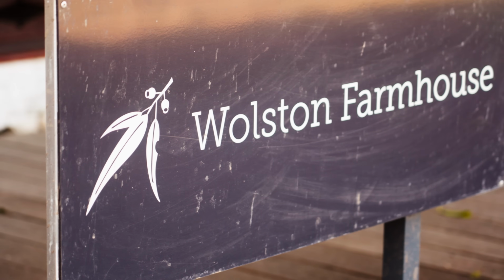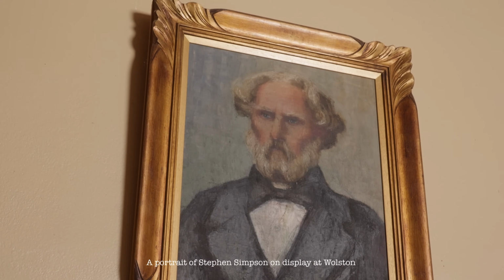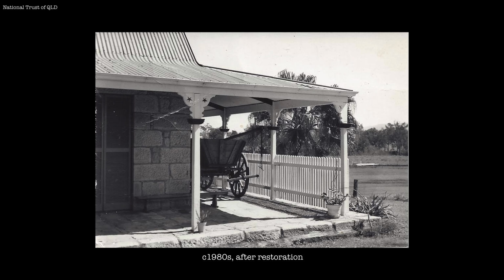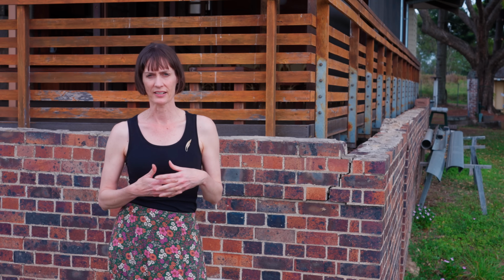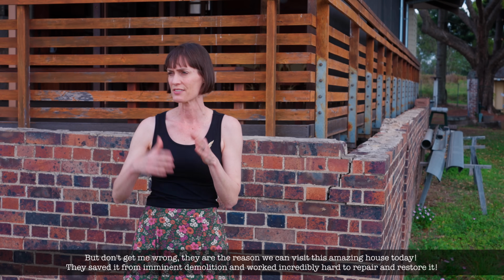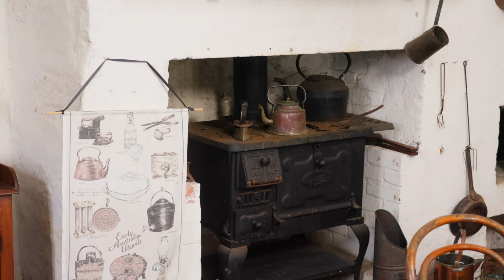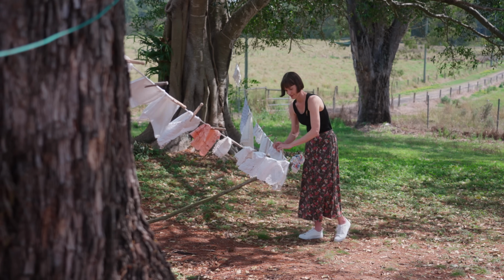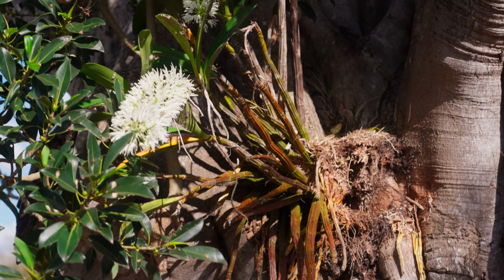WOLSTON HOUSE TOUR + HISTORY!!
Join me as I explore the AMAZING Wolston House - Brisbane's oldest farmhouse!! I tour this incredible historic home and share the history of the house and families that have lived there!

I chat about how this historic house provides an insight into rural life in the past and how things like the laundry were done in the past. We take a sneaky peek inside both the grand areas of the home upstairs and the servant's domain downstairs. I look at some historic objects in the house's collection and discuss how conservation and interpretation of house museum's has changed over the decades.

Owned and managed by the National Trust of Australia (Queensland) this remarkable property provides a rare glimpse into what life was like in the past and some early Brisbane history!

If you'd like to visit this fantastic house, check out the open days and times

WANT TO KNOW THE HISTORY OF YOUR HOME?? I'm an architectural historian called The House Detective. I research houses and the people who lived there! When was it built? Who built it? Did it ever have a name? Are there any old photos of it? I can answer these questions and many many more! to view my research packages or for more information about what I do!

WANT TO HELP SUPPORT MY HISTORY ADDICTION? 🤣

househistories housedetective wolstonhouse builtheritage  architecturalhistorian  househistory  brisbanehouses housedetective   brisbanehistory brisbanehistorytour architecturalhistory architecturalhistory brisbanehomes brisbanearchitecture queenslanderhouses queenslandhomes queenslandhouses brisbaneheritage historicalhomesbrisbane